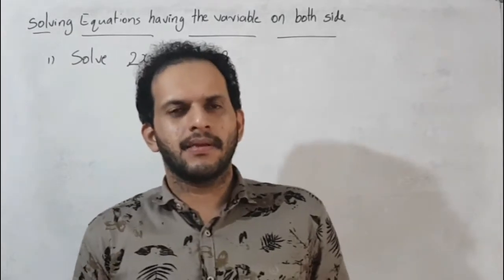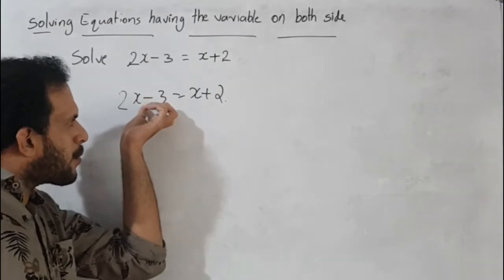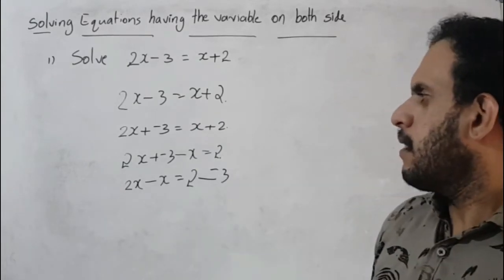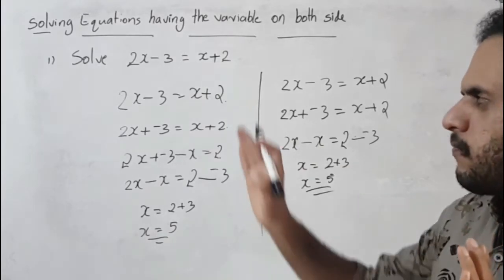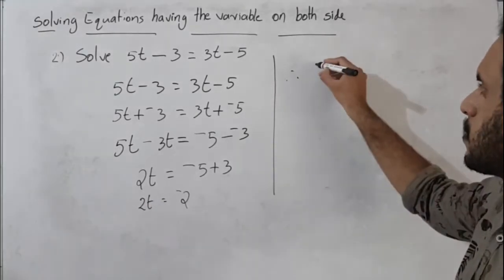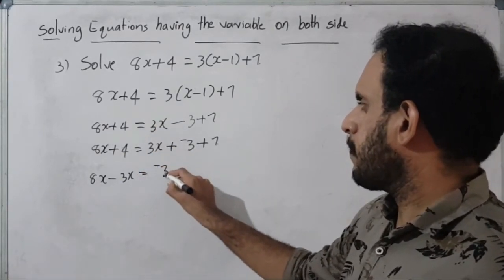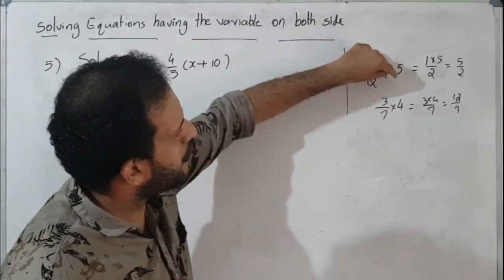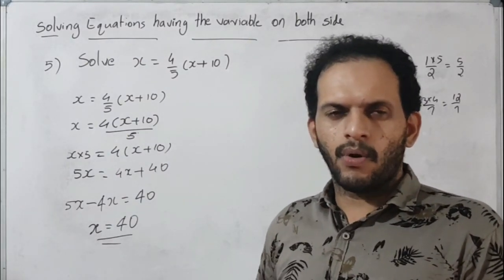Linear Equation Part 2 I